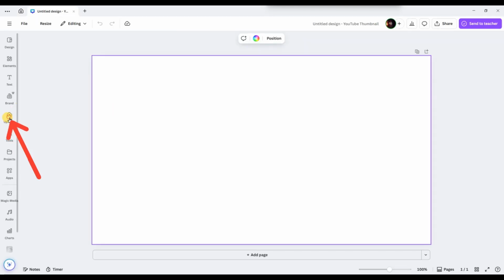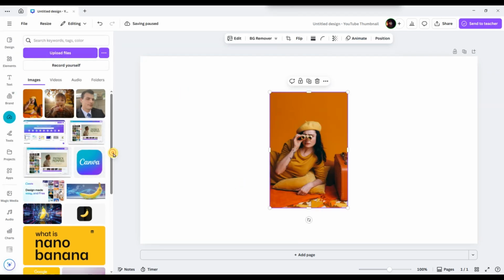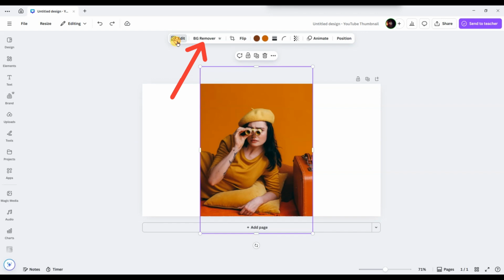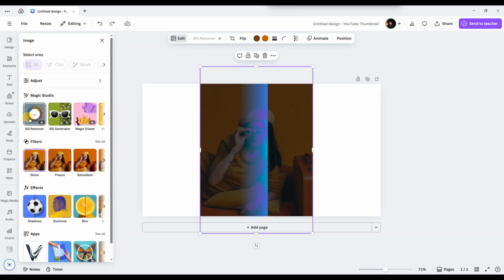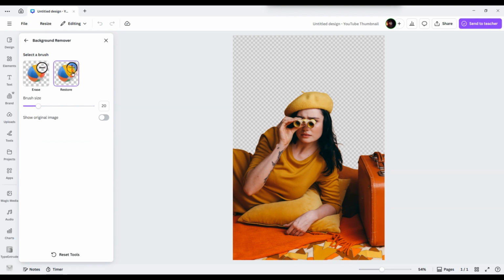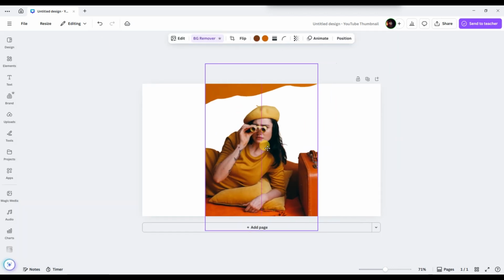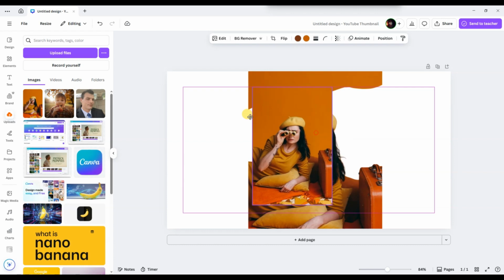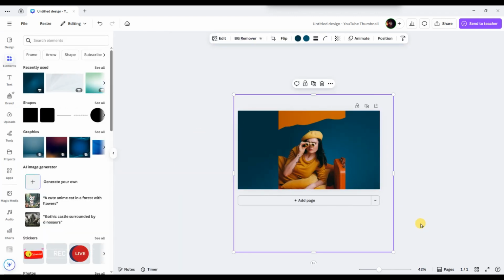How to Remove Image Background in Canva PC 2025?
Want to save your Canva designs as high-quality MP4 videos on your PC? In this step-by-step tutorial, we’ll show you how to export Canva projects as MP4 quickly and easily. Whether you’re creating video presentations, social media clips, marketing videos, or animated designs, this guide covers everything from selecting MP4 as your file type to downloading your final video. Learn how to export specific pages, adjust animation duration, and ensure your video maintains professional quality.

We’ll also show tips for handling multi-page designs, editing animations, and exporting videos that are ready to share online, post on social media, or include in presentations. By following this tutorial, you’ll be able to export any Canva project as MP4 on PC like a pro.

Drop your questions in the comments, and I’ll help you get the most out of Canva!